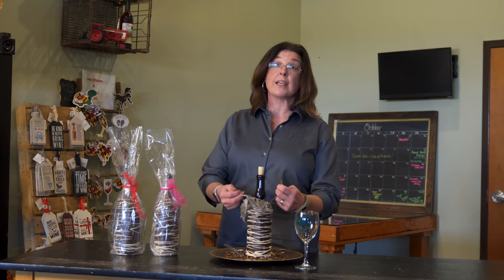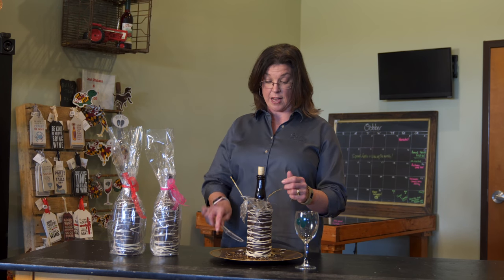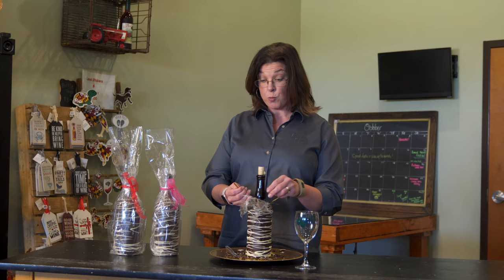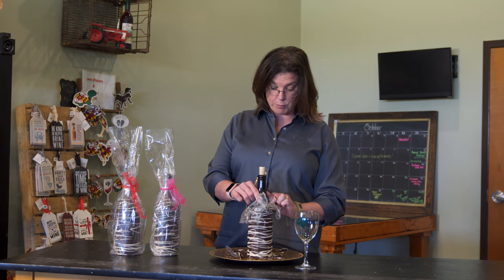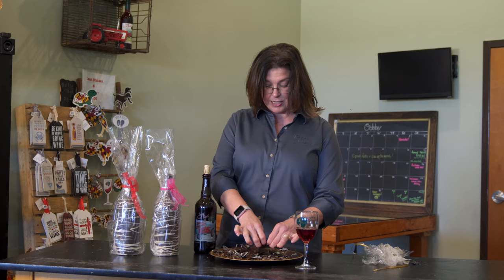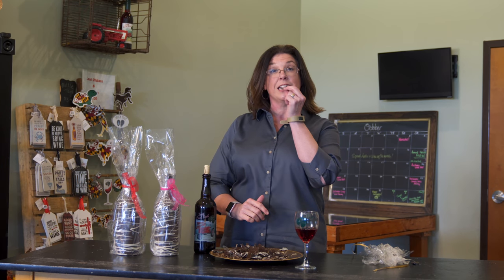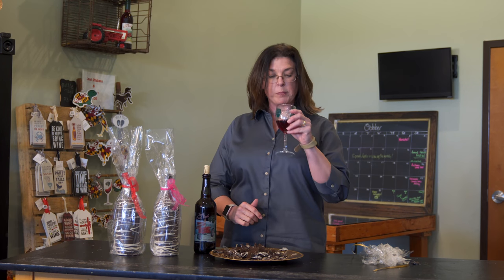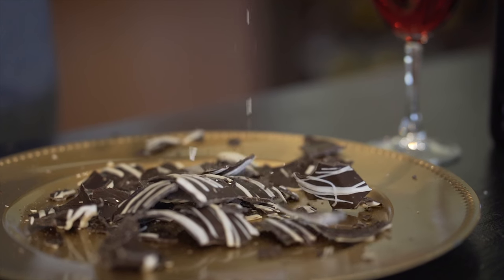How to Open: Chocolate Covered Wine Bottle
Give the gift of Wine AND Chocolate -- together in one gift! Make the wine and chocolate lover you know happy with this unique and tasty gift. Layton's Chance Chambourcin and Joe's Cool Red Turbo pair perfectly with the chocolate. A fun and special gift for that special someone in your life. Perfect for hostesses, Valentines, moms, grads and that hard-to-buy-for friend. Who doesn't love wine AND chocolate?!